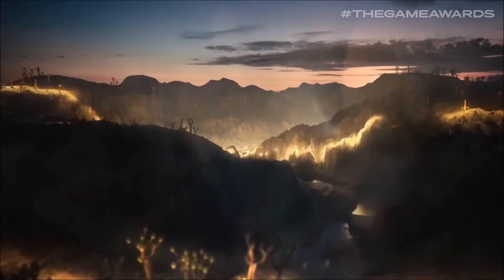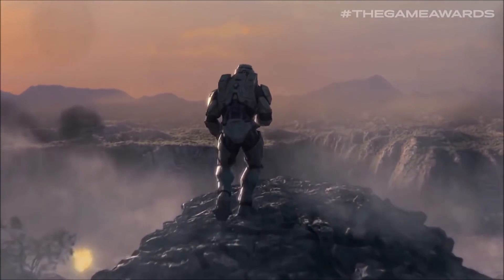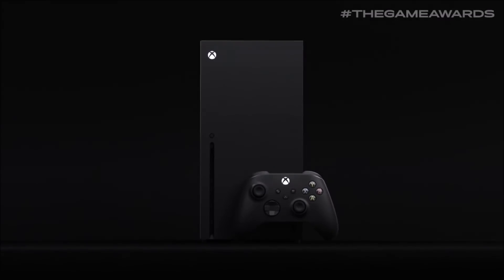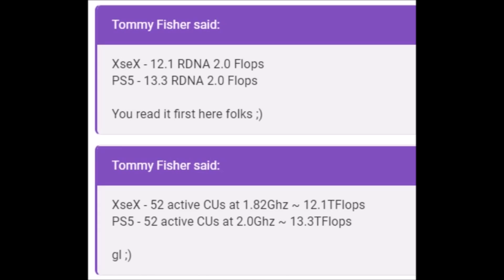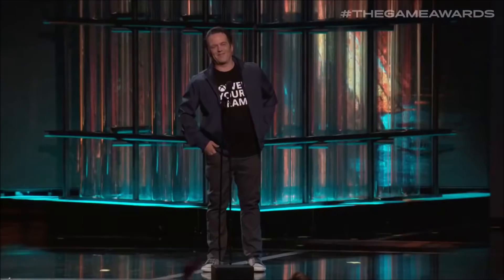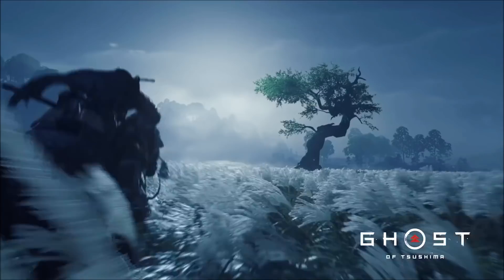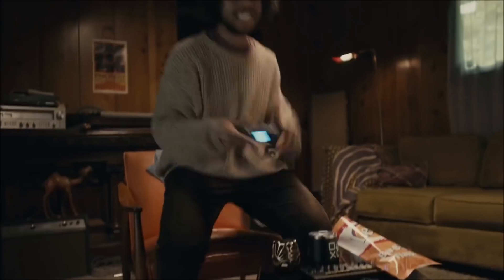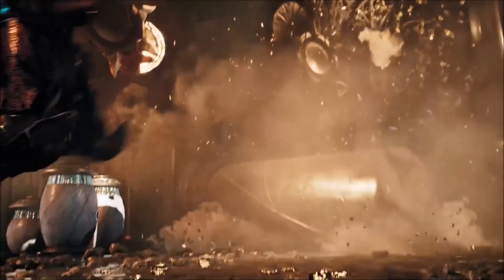Xbox Series X Full Specs Revealed | 13.3 Tflop PS5 Looking More Likely Than Ever Before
Microsoft dropped some very big Xbox news today by revealing the full Xbox Series X specs. This console is certainly a monster and anyone looking forward to it will feel really good about their purchase. We learned all about the Xbox SX GPU, CPU, SSD, RAM, and more. I have to say what is most interesting to me with all of this information though is the fact that a known insider, Tommy Fisher, seems to have been validated with this news. Tommy fisher went on record say that the Xbox Series X would be 12.1 tflops with 52 CU and be clocked at 1.82ghz. Turns out her was 100% correct. He also revealed the PS5 specs claiming the PlayStation 5 will be 13.3 tflops 52 Cu clocked at 2.0ghz. The PS5 13.3 tflop is looking more likely than ever before. Good news all around it seems. We do have to understand that when it comes to the PS5 specs, it's  still just a rumor/leak but it's looking like a pretty accurate one right about now.

Topics covered on the channel: PlayStation, PS5, PlayStation 5, PS4, PlayStation 4, PlayStation next gen, PlayStation console, PlayStation news, PS5 news, PlayStation games, PlayStation exclusives, PS4 games, Ps4 exclusives, PlayStation 4 exclusives, PS5 games, PS5 titles, PS5 exclusives, New Ps5 games, Upcoming PlayStation games, Upcoming PlayStation exclusives, upcoming PlayStation 5 games, Sony exclusives, Sony studios, Sony first party, PlayStation studios, Sony next gen, PlayStation rumors, PlayStation leaks, PlayStation series, Xbox, Xbox Series X, Xbox One, Xbox next gen, Xbox news, Xbox vs PlayStation, PlayStation vs Xbox, Latest video game news, Upcoming video game news, console gaming, console exclusives, Microsoft, Microsoft next gen, PlayStation now, The last of us, The last of us part 2, The last of us 2, TLOU2, Ghost Of Tsushima, Godfall, PlayStation announcement, Ps5 reveal, Ps5 info, Ps5 event, state of play, PlayStation state of play, The last of us hbo, the last of us show, naughty dog, horizon zero danw, days gone, first party games, new consoles, next generation, ps5 tflops, ps5 power, ps5 gpu, ps5 specs, ps5 graphics, ps5 price, ps5 release, next gen graphics, next gen games, next gen power, ps5 4k, dualshock5, ds5, spider man sequel, spider man ps4, playstation boss, hermen hulst, jim ryan, phil spencer, rdna2, amd, playstation 5’s, ps5’s, playstation movie